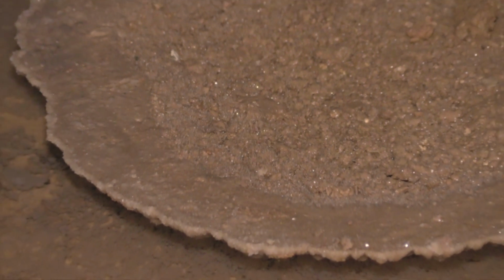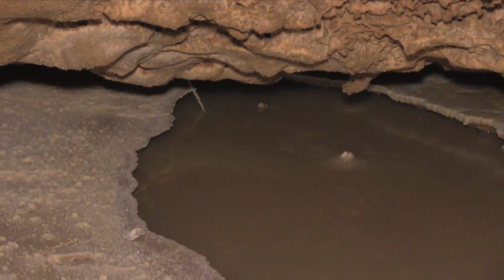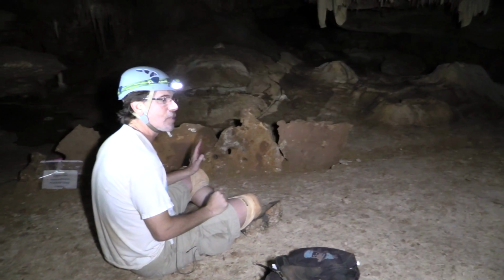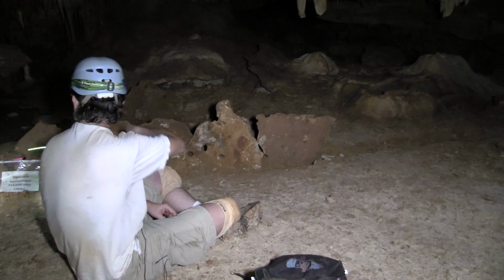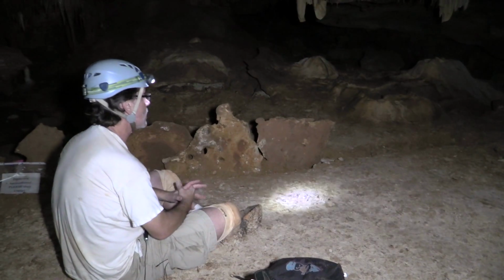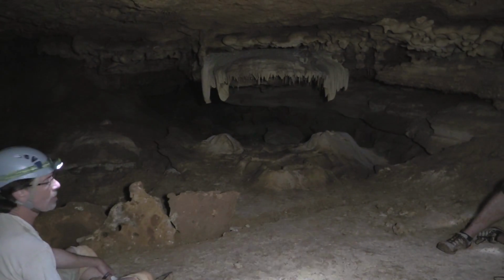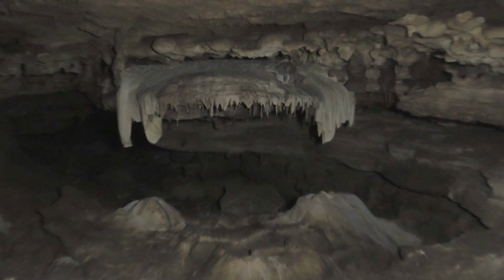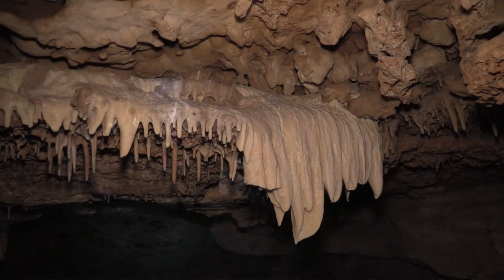Inside an Aquifer part12 Delicate Formations at Risk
Come join us on an amazing adventure!  We’re headed to Inner Space Cavern in central Texas, USA. Find out how the formations inside caves help us understand past climate and the health of aquifers.